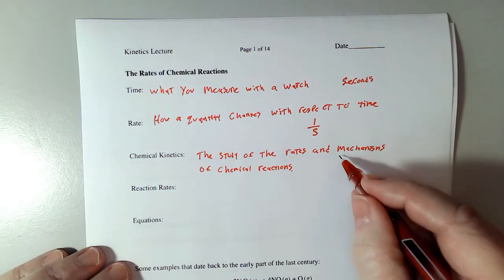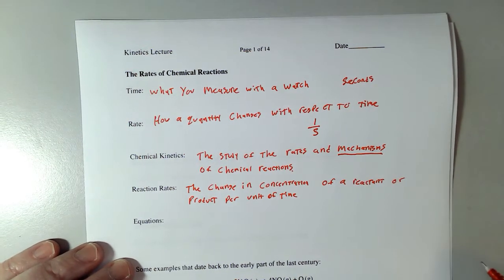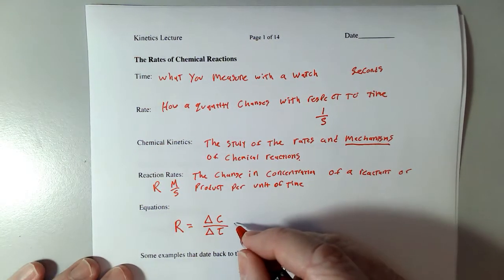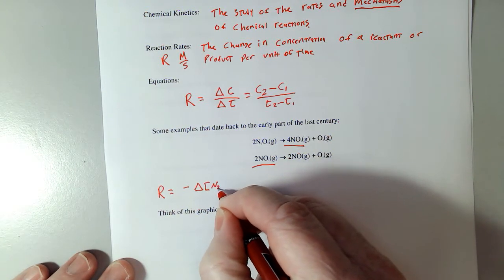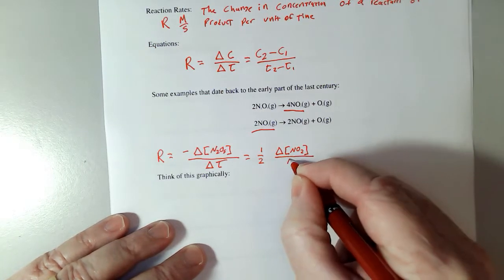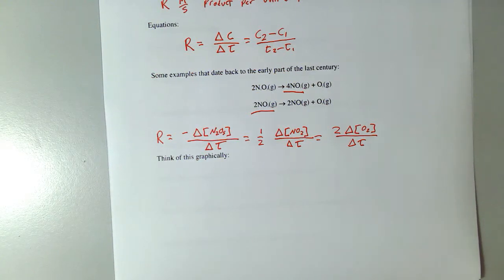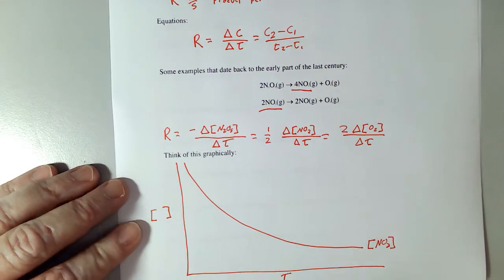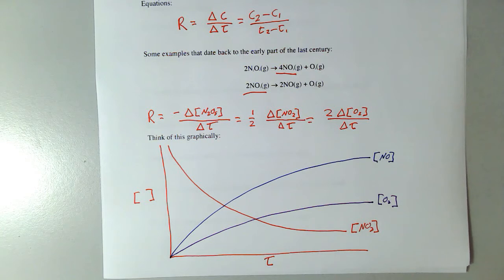AP Kinetics Pg 1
Page 1 of the kinetics outline for AP Chemistry.

This deals with the basic definitions of reaction rates.